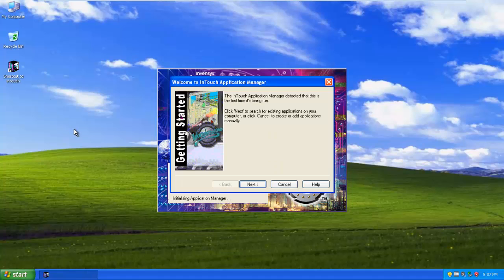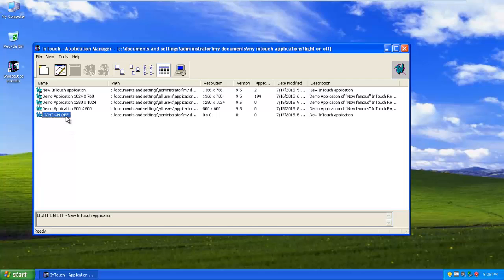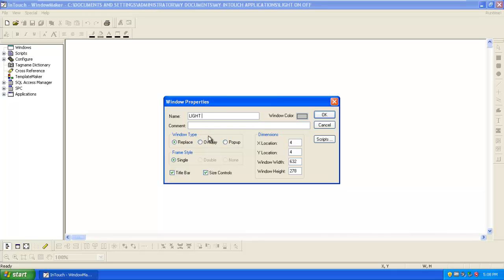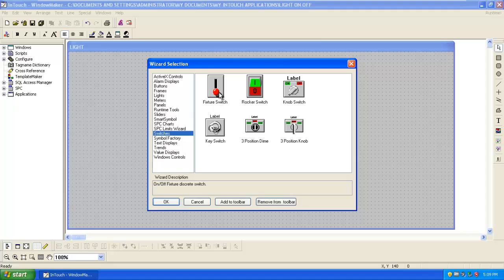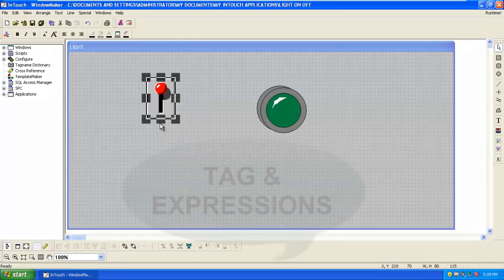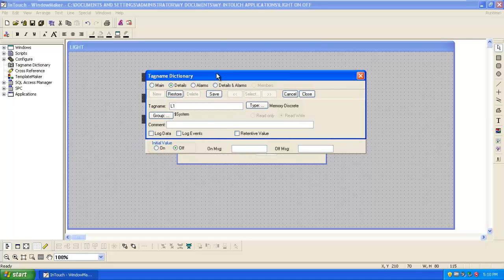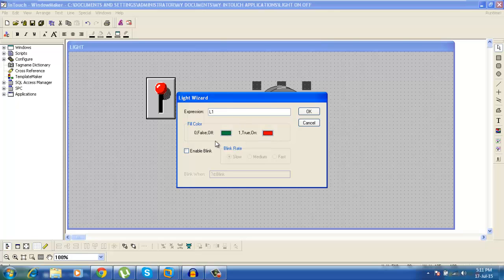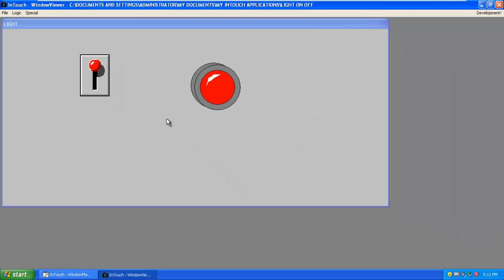SCADA TUTORIAL : LIGHT ON-OFF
In this video i explained how to switch on and switch off light and how to design it graphically.

More Tutorials of SCADA:

1. Application of SCADA

2. VERY BASIC ANIMATION IN WONDERWARE InTouch

3. SCADA TRAINING: Wonderware Intouch tutorial